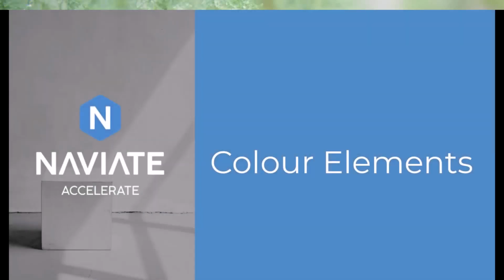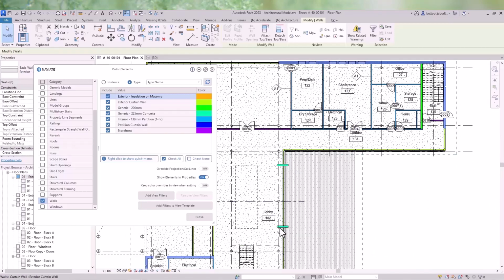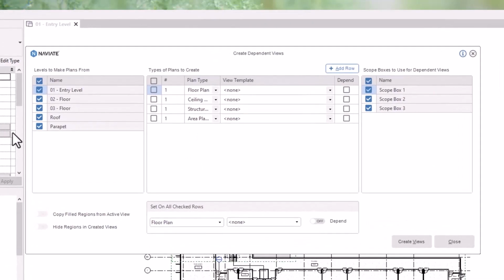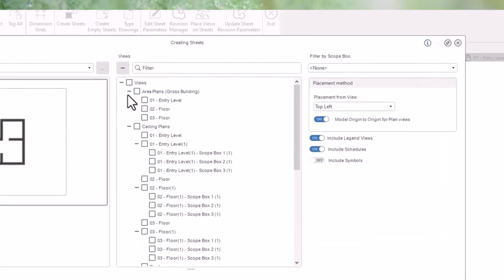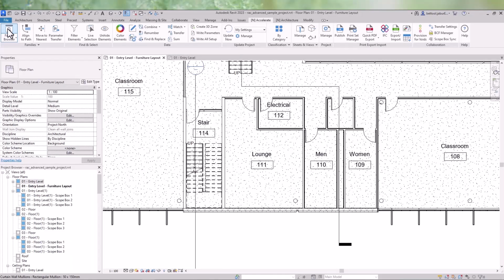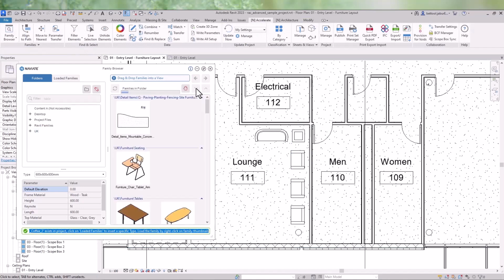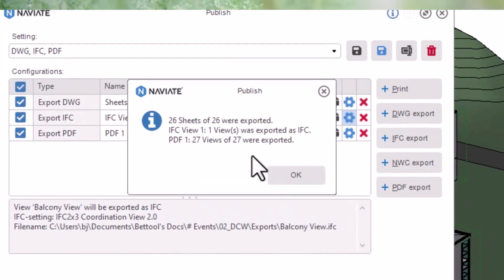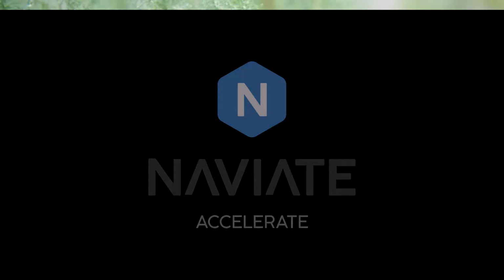5 Top most used Naviate Accelerate Features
In this video,  Technology Manager Naviate Bettool Jabur, presents the 5 top most used Naviate Accelerate Features.

- Colour Elements with specific parameters
- Manage Sheets
- A visual family browser / selector
- How to publish DWG's, IFCs, NWC,s Prints and PDFs in one go
- Filter Elements quiclkly within the project